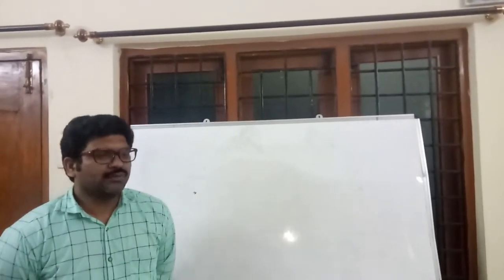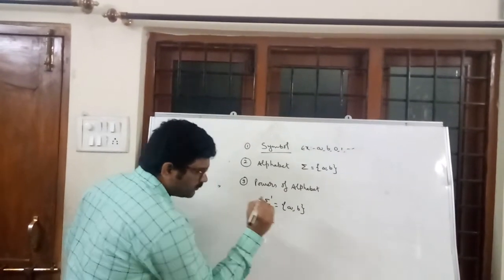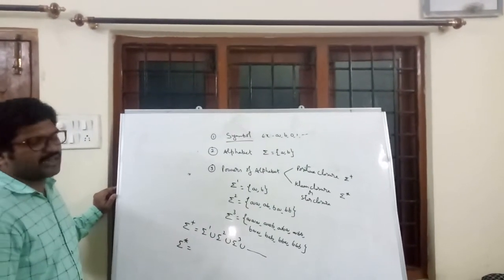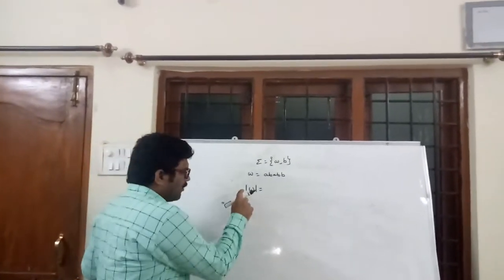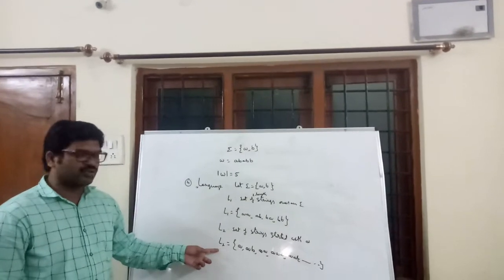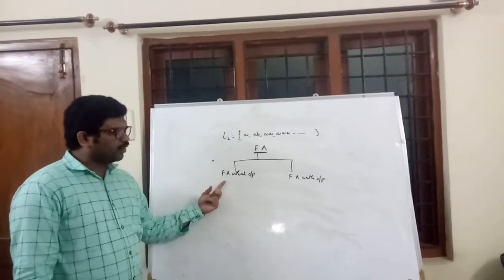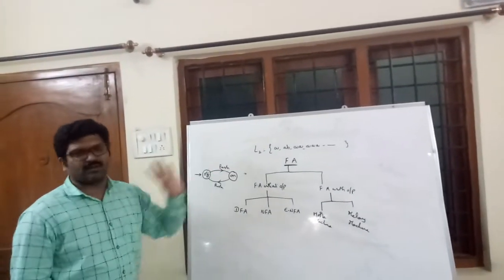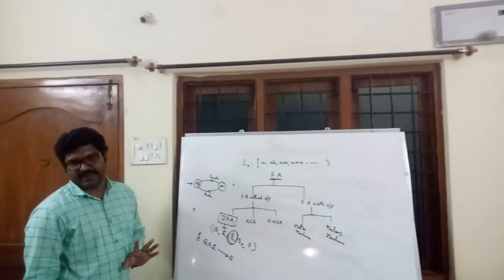Formal Languages And Automata Theory Lession1 by M.L.M.Prasad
Introduction, The Central Concepts of Automata Theory